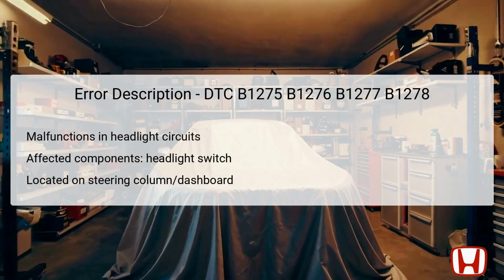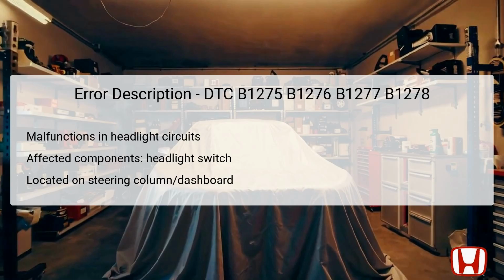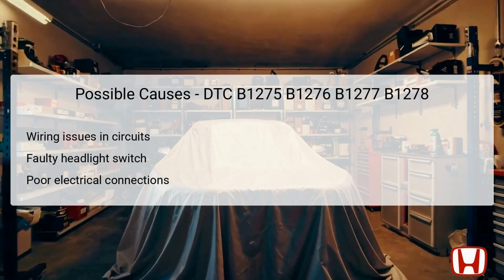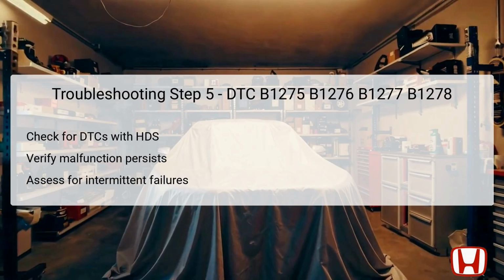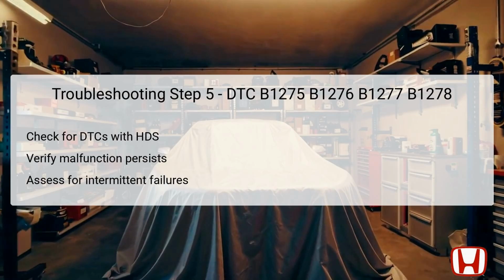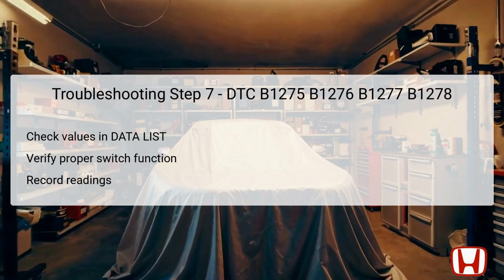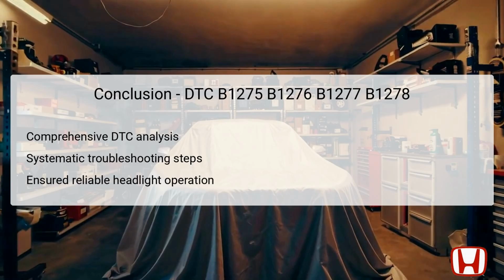DTC B1275 B1276 B1277 B1278: Headlight Circuit Malfunctions - Honda Odyssey 2011-2017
In this video, you will learn about the diagnostic trouble codes (DTC) B1275 to B1278, which indicate malfunctions in the headlight circuit of Honda Odyssey models from 2011 to 2017. We will guide you through systematic troubleshooting steps to identify and resolve these issues, ensuring safe and reliable headlight operation. By the end, you'll understand how to effectively diagnose and fix problems related to the headlight switch and its functions. 🚗 Tools I Recommend for DIY Auto Diagnostics: